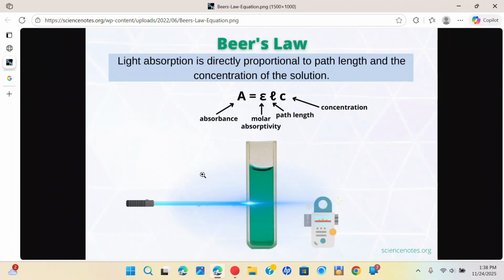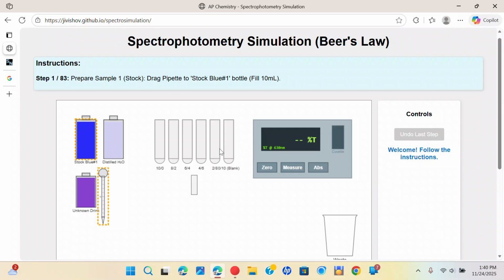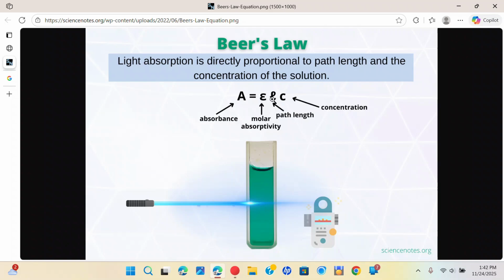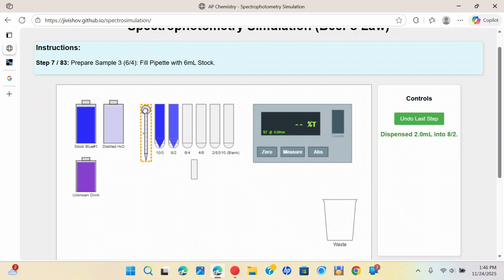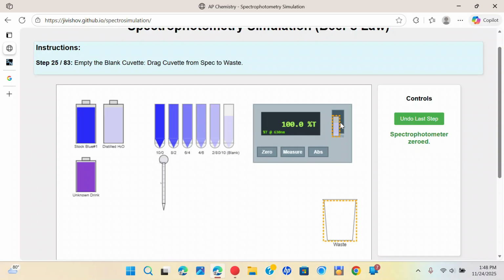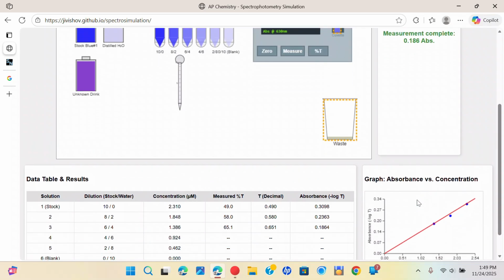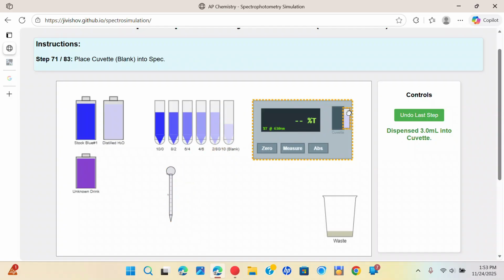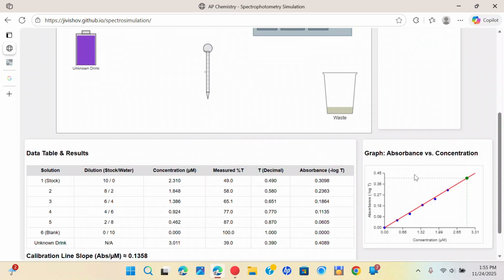Spectrophotometry Simulation (Beer Lambert's Law)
This is the clearest and fastest breakdown of the Beer–Lambert Law you’ll ever watch. Understand how absorbance, concentration, and light intensity connect so you can crush any chemistry class or lab. Perfect for AP Chem, PLTW, and colorimetry work.
Watch until the end—this explanation will make everything click instantly.